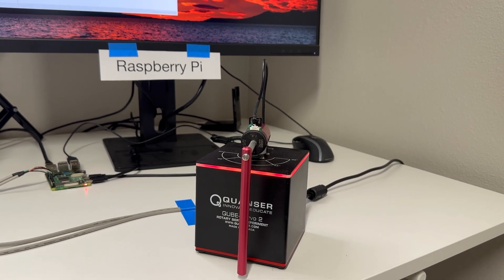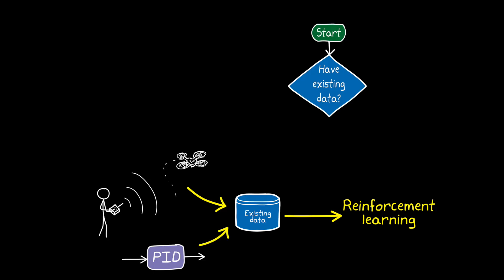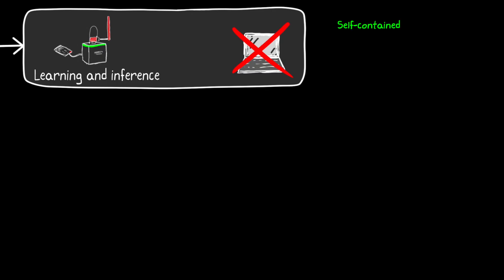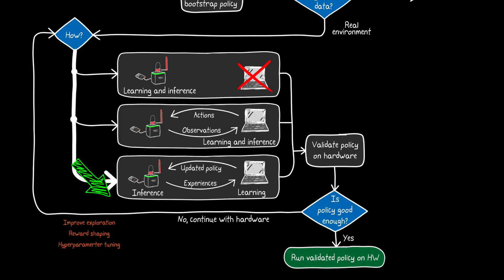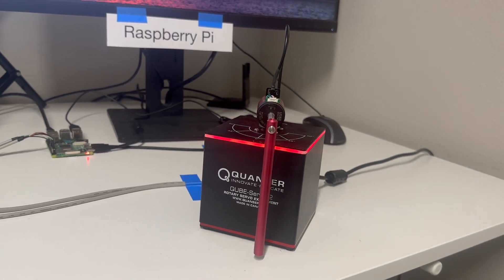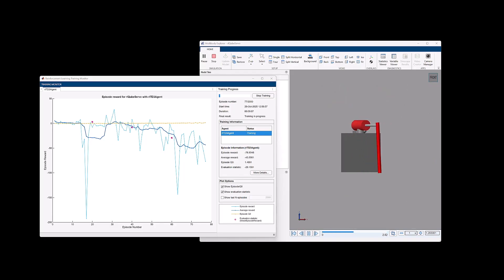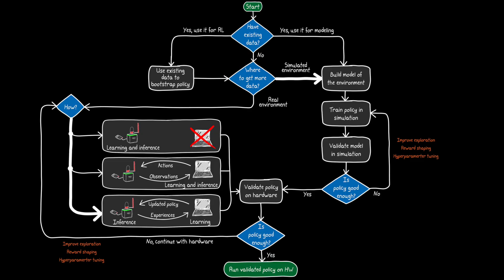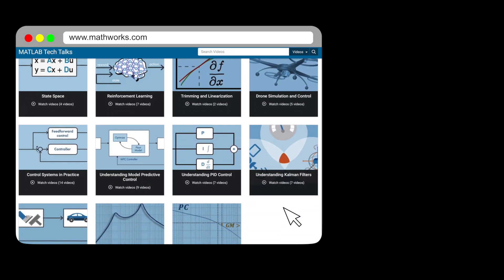Reinforcement Learning Workflows for HW and Sim: Strategies to Bridge the Sim-to-Real Gap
This Tech Talk covers different approaches for using reinforcement learning (RL) to develop and deploy control policies on real hardware. Instead of focusing on algorithm details, it compares strategies for training and running policies, emphasizing tradeoffs in hardware safety, training time, and system performance. The demo uses a Quanser Qube Servo 2 rotary pendulum, controlled by a policy running on a Raspberry Pi®, with training performed in MATLAB® and Simulink® on a PC. Key concepts include offline RL, training on hardware versus simulation, and the importance of validating policies before deployment. The talk also highlights challenges such as communication latency, computational limits of embedded processors, and the sim2real gap when transferring policies from simulation to physical systems.

Chapters:
00:00 Introduction
00:45 Setting up the problem
03:31 Different approaches to training a policy on hardware
06:37 Show demonstration of training on hardware
11:08 Training in a simulated environment
13:47 Run trained policy on real hardware
15:22 Reduce the sim2real gap
16:50 Closing thoughts